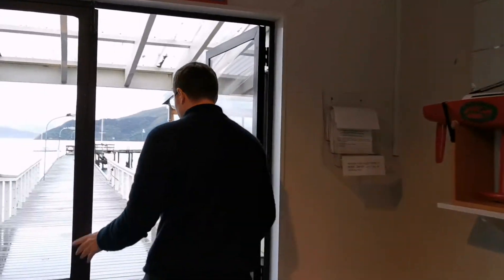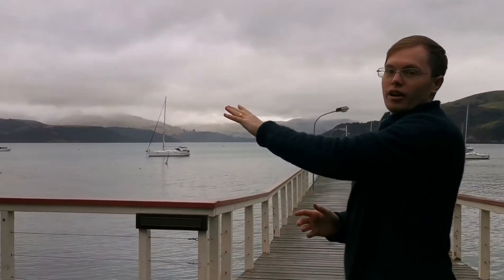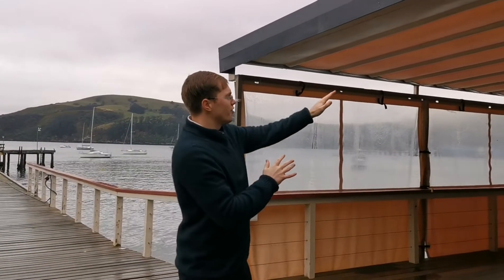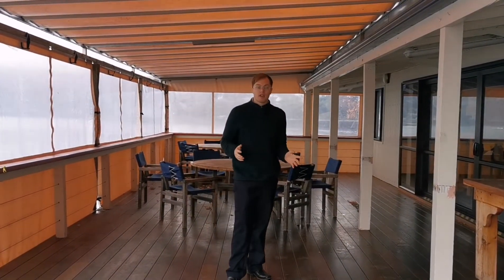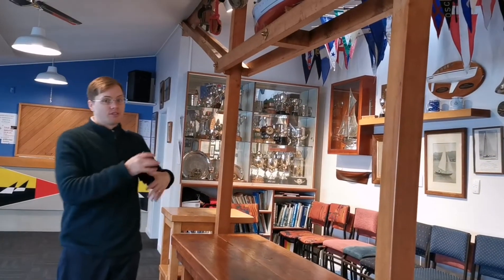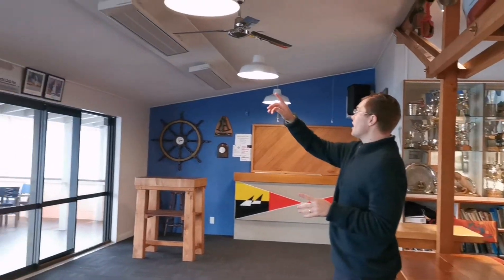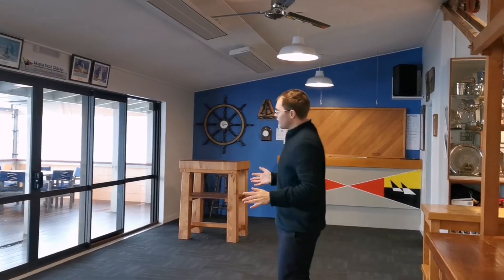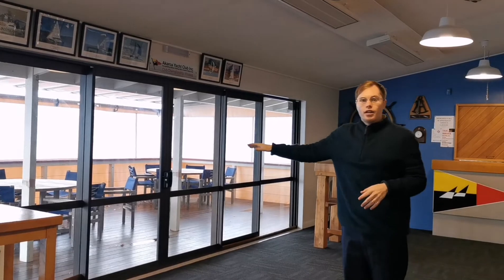Potential Venue Hire In Akaroa Pt-2 (Akaroa Yacht Club Venue)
Part 2 of the venue hire series. Akaroa yacht club. We put together this footage for potential groups and clients who might want to hire a venue in Akaroa for a gathering or meet.

Need Somewhere to stay while in Akaroa, South Island, New Zealand?

Tresori Motor Lodge in Akaroa NZ is just a 2-minute walk from Akaroa’s Main Wharf, Tresori Motor Lodge offers stylish accommodation in the heart of Akaroa. All rooms are north-facing with beautiful mountain views.

Les Troupes Apartments right on church street near the main wharf in Akaroa offers self-contained accommodation, just 50 m from Akaroa Main Wharf. Each apartment has fully equipped kitchen and laundry facilities, private balcony and satellite TV.

Bruce Waterfront Apartments on the Akaroa waterfront overlooks Akaroa’s Main Wharf, Bruce Waterfront Apartments offer a private balcony with lovely harbor and bay views. All apartments feature full kitchen and laundry facilities.

We will always try to do the best deal possible if you call us directly to make your booking.

We accept over the phone payments from VISA, American Express, JCB and MasterCard.
Not only that we can accept cash on arrival as payment also.

Local attractions in Akaroa include: The Giants House, Seal & Dolphin Watching Tours, Tourist Drives, Mountain Biking and Hiking, Sea-Kayaking Safaris, Fire & Ice Gemstone Jewelry Store, Stand Up Paddle Boarding, Pohatu Penguin tours, Alpaca and French Farm Tours, Barry's Bay Cheese, Akaroa Jet Boating New Zealand plus lots & lots more!!

There are also a number of TOP QUALITY restaurants in the area which serve fresh local kiwi produce as well as imported foods that will not leave you feeling hungry or disappointed. There is much to be valued here in Akaroa South Island New Zealand for sure. Some of the names of the restaurants here are called: The Wharf Resturant, Bully Hayes, The Little Bistro, Ma Maison, La Thai or Waffle Haus for a sweet toothed yummy snack. What about Coffee?? YES certainly, there are very good coffee shops in Akaroa serving up hot cups of roasted coffee beans sourced from organic friendly companies. Try Sweet As bakery for an Almond Croissant & Coffee in the AM which will shake up your taste buds for REAL!!

Akaroa really has it all, so come on over and experience the lifestyle of Akaroa and the Banks Peninsular sooner rather then later.